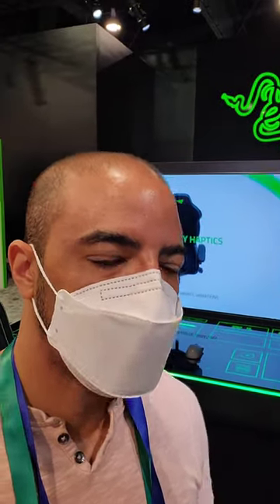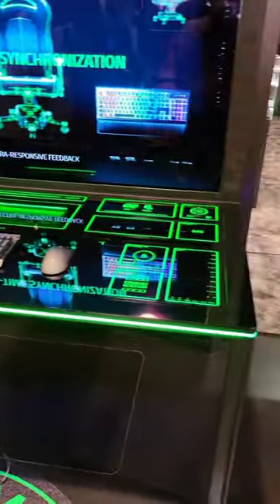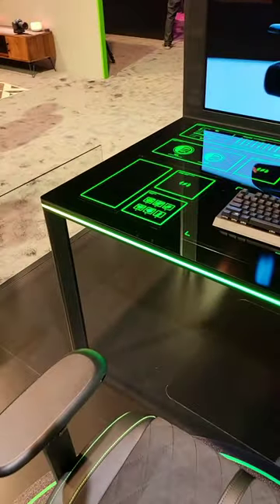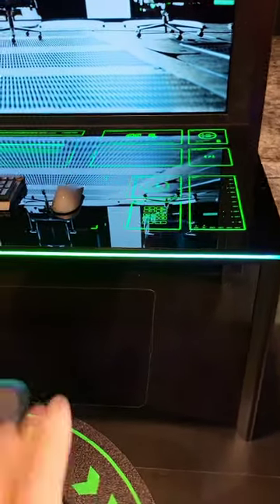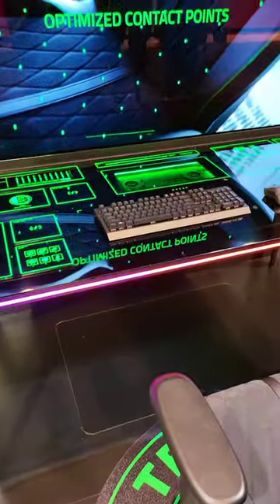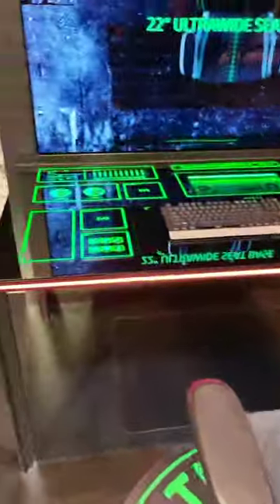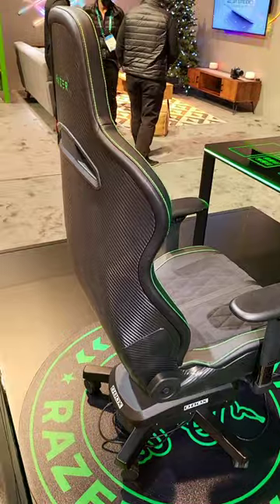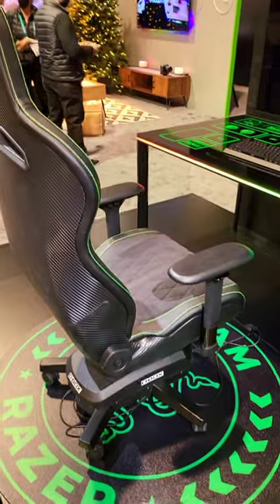CES 2023 is coming up! The RAZER Desk from CES 2022!